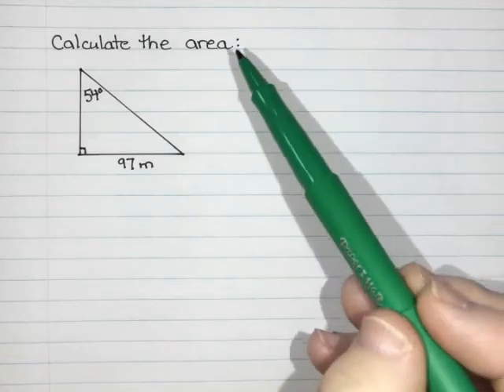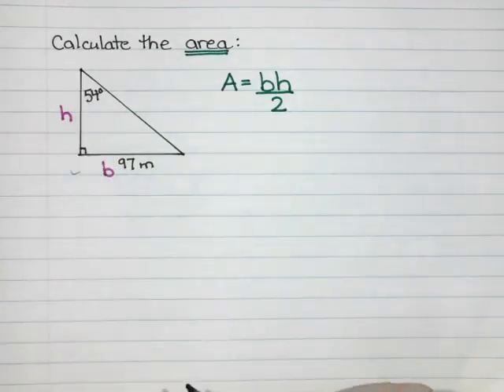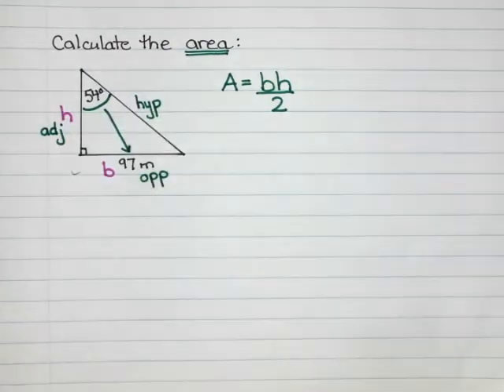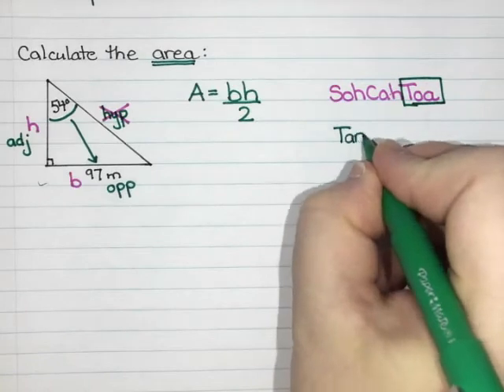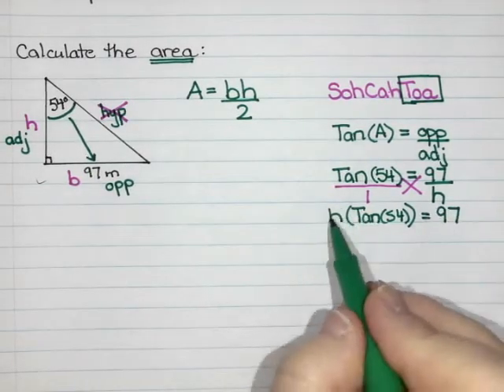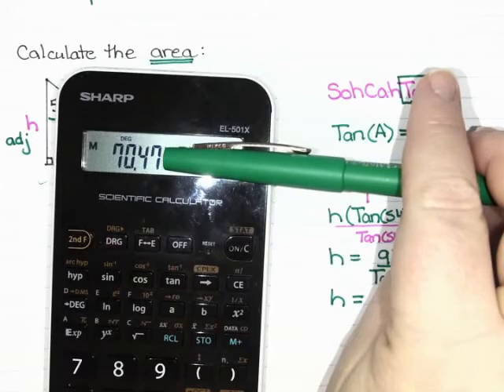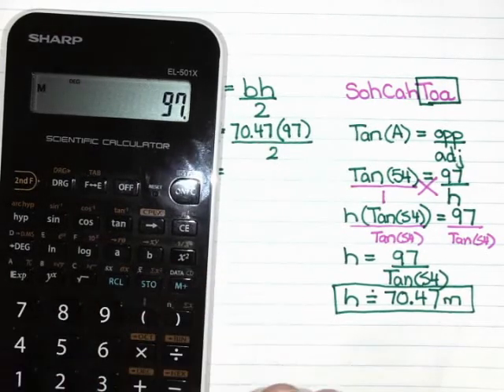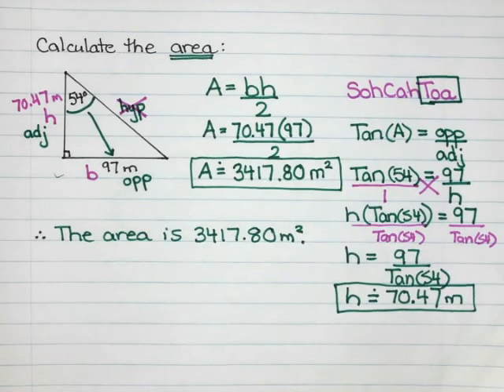Right Triangle Practice Part 2